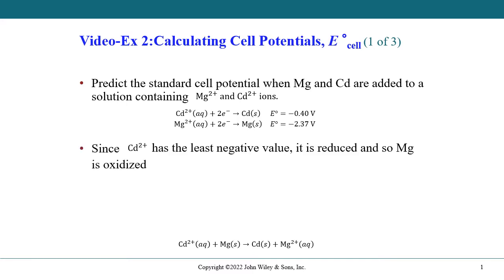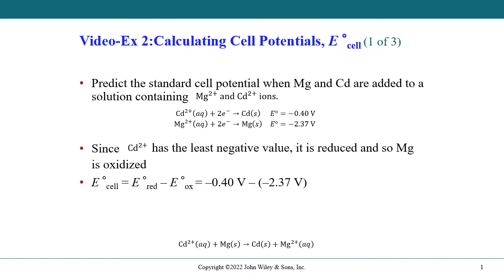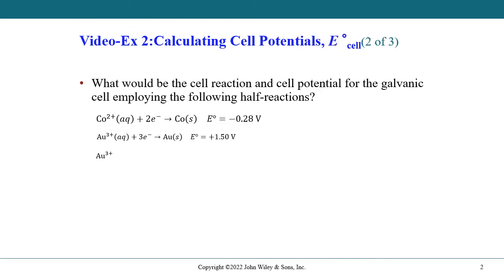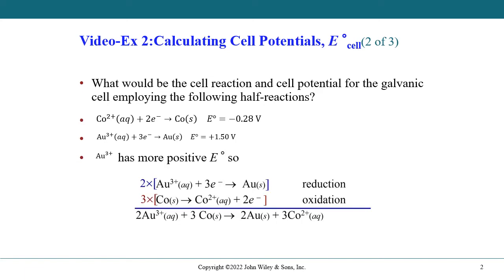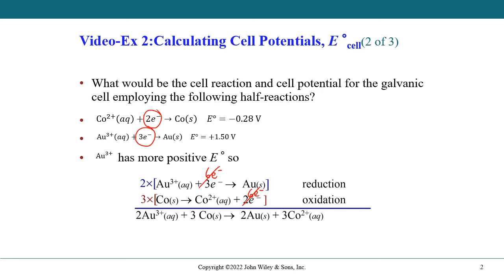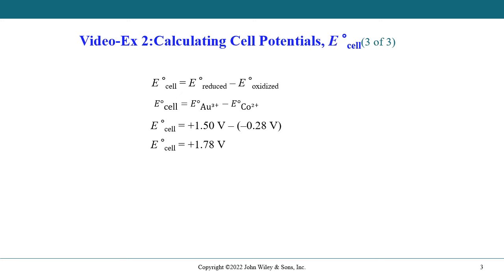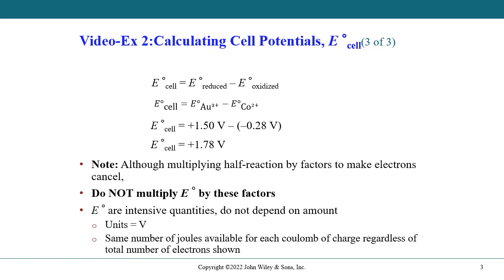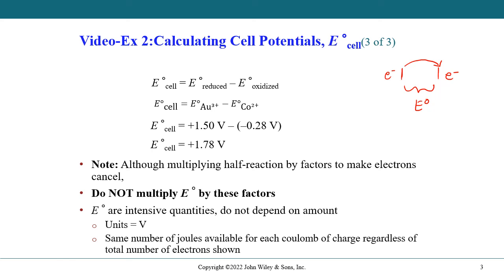CEM01B1-Unit 3-Video Example 2